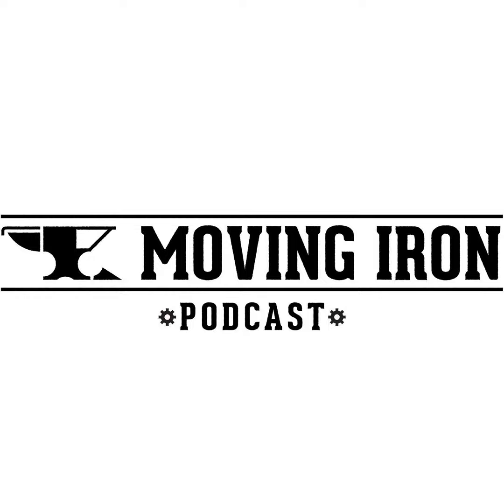MIP #403 - Planning 2024's Many Faces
MIP #403 - Planning For The Many Faces Of 2024 with Alan Hoskins

The Fed moved to wait and see during their November Meeting. The Market reacted as if rate raising was over and the rates would decline. That being said, the Fed has not said anything to support such actions. 2024 has as much upside, hype, and downside, and planning for 2024 looks like a check with me at the line rather than calling a play in the huddle.

1:25 - Why Do I Struggle
2:11 - The Fed doesn't raise rates
5:06 - Uncertainty in 2024
9:20 - Variable Rates Strategy
14:06 - How Does Leasing Fit
16:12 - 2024 Crop Insurance Planning Strategy
21:10 - Being Proactive with your lender
24:10 - Upgrade v. Winter service program.
31:05 - Outro

Presented By @AxonTire @TractorZoom @AgDirect @FarmCredit @ValleyTransInc @Anvil_AppWorks @IronSolutions

Co-host: Aaron Fintel @Aaronfintel
Host: Casey Seymour @casey9673

Moving Iron's Official Data Partner Is Fusable. The Home Iron Solutions And EDA Data. Ignite Your Dealership's Growth With Fusable.com

Move More Iron with Fusable! Get your Free Demo at

Presented By @AxonTire @AgDirect @IronSolutions @FusableData @EDAdata @Valleytransinc

Host: @casey9673

MovingIronLLC.com